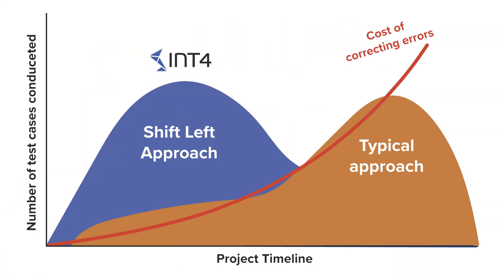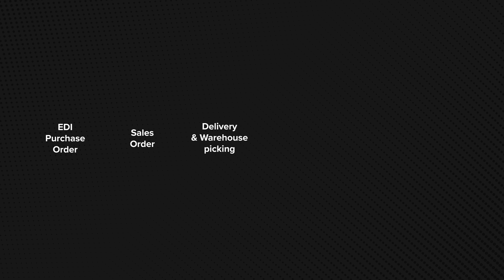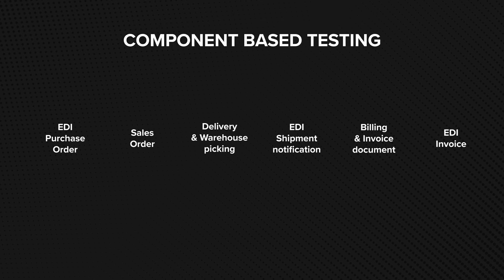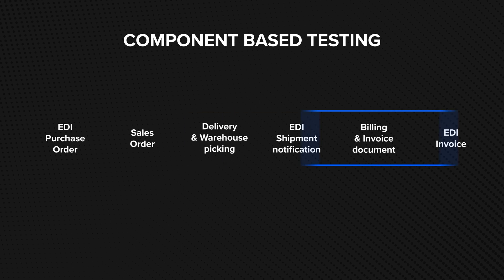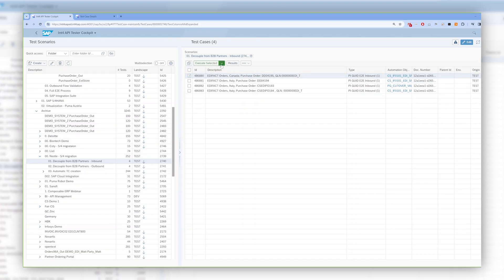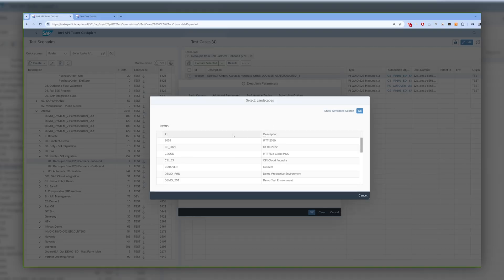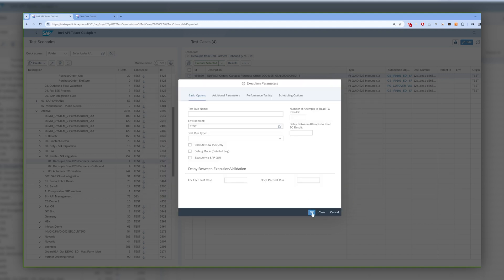SHIFT LEFT Approach in SAP Testing - How to Leverage Component Based Testing to accelerate projects?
Shift Left Approach has been gaining popularity in SAP Testing in recent years. Learn how to really utilize it by leveraging Component Based Testing to speed up your SAP Projects and increase their quality.

⚡ IMPORTANT LINKS ⚡

Timestamps - Shift Left Approach in SAP Testing

0:00 - How to apply Shift Left Approach to improve your SAP Projects?
0:19 - E2E Testing in Complex SAP S/4HANA Transformation Programs
1:34 - How to approach testing in complex projects?
2:54 - OTC Example
4:03 - Can you completely ignore E2E Testing?
4:33 - Practical Example
4:54 - Summary

Want to see the whole Crash Course on how to use Int4 Suite for SAP S/4HANA?

Sources:
- Te Wu and Ram B. Mistra, "Why Big Projects Fail — and How to Give Yours a Better Chance of Success", Harvard Business Review